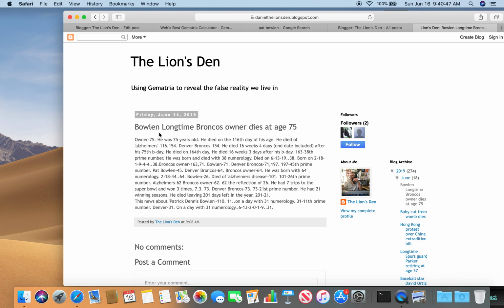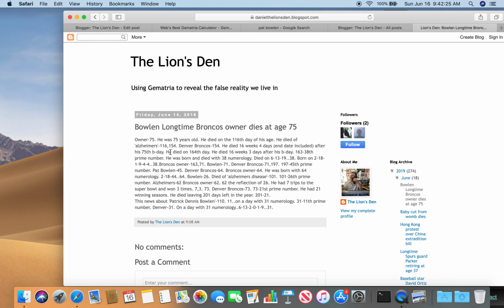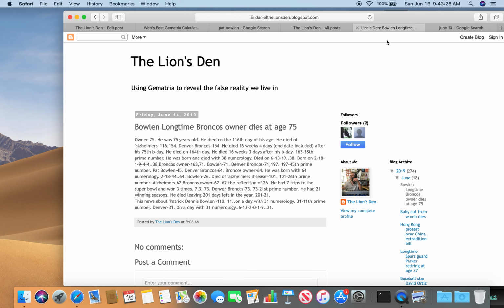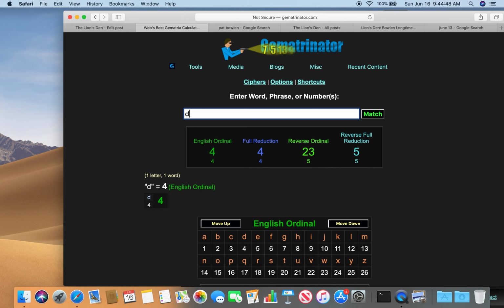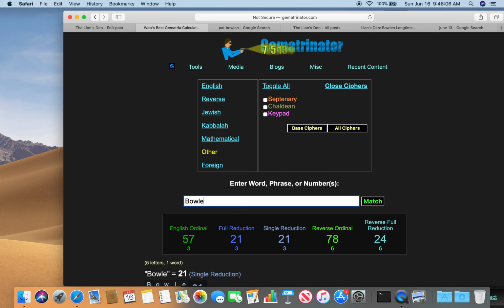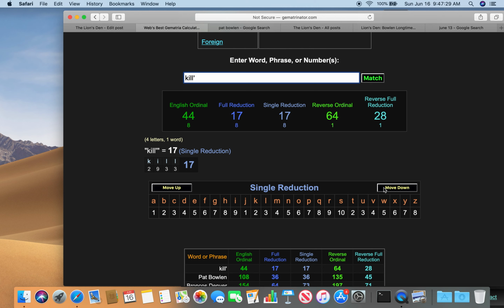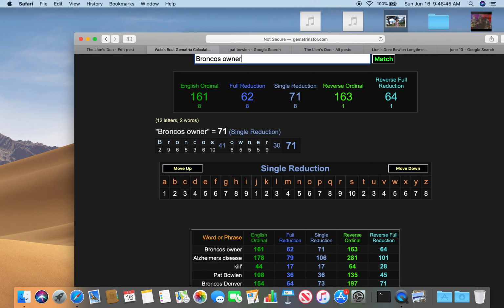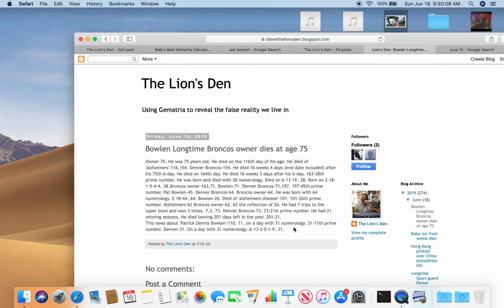Episode#1-Pat Bowlen dead at 75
Longtime Broncos owner Pat Bowlen dies at age 75.
Here are the numbers behind his death.